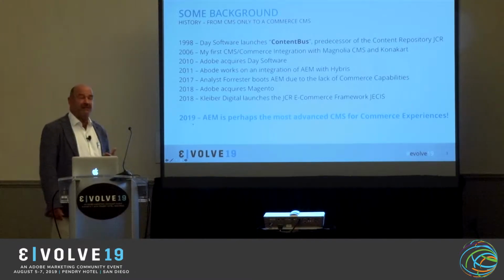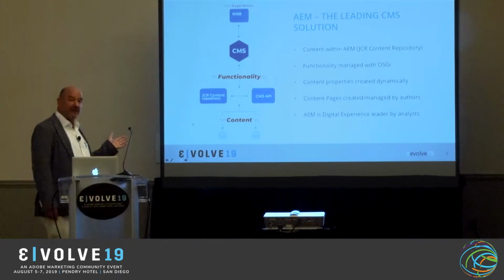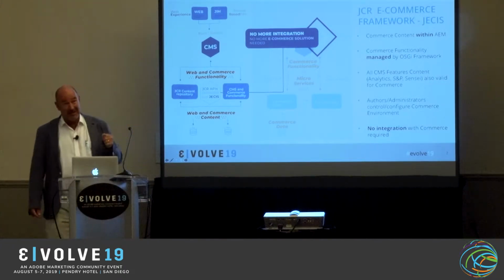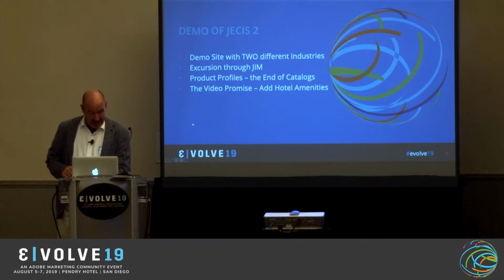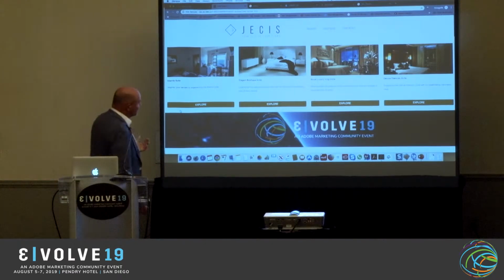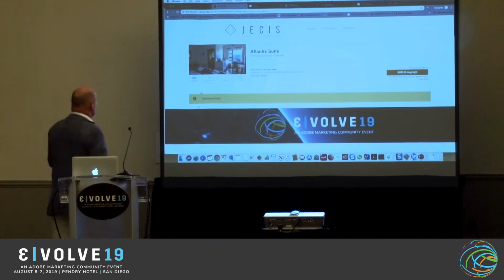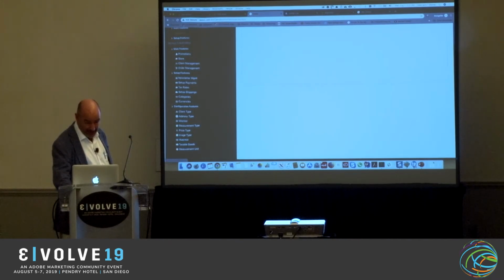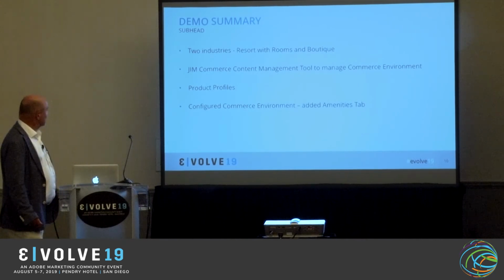Evolve19: Giancarlo Berner - JECIS 2 The Beginning of a New Era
AEM is content-centric, so is the future of building commerce experiences. In this session, you will be shown how to build modern commerce experiences with AEM. The demo will explain how authors create/configure multiple (industry-independent) stores, configure the commerce environment for each store and manage all the commerce content and features, without writing a line of code. The second part will demonstrate how developers create templates, components, and functionality to build a compelling Web/User/Commerce Experience.